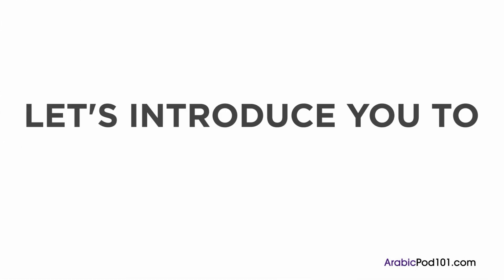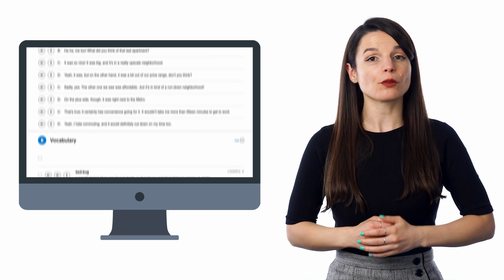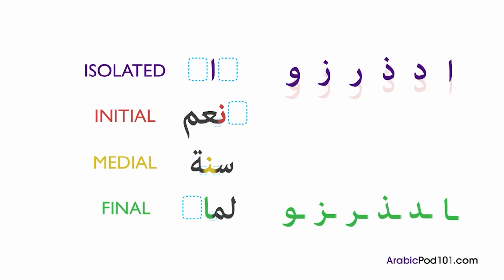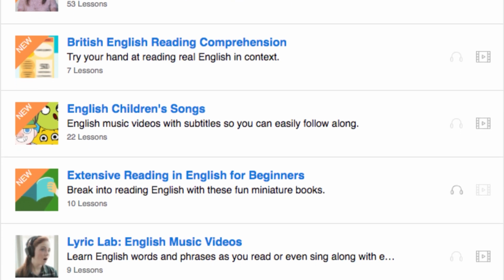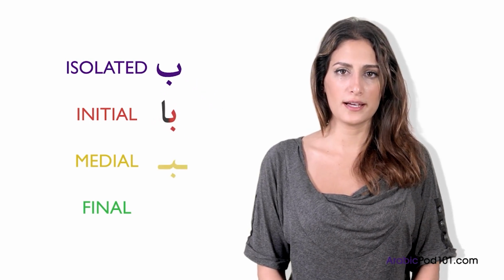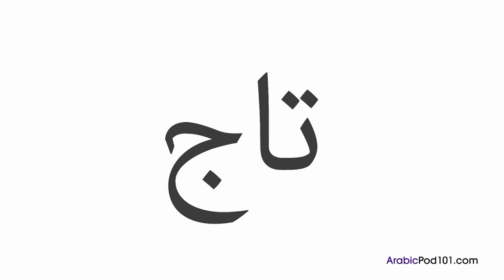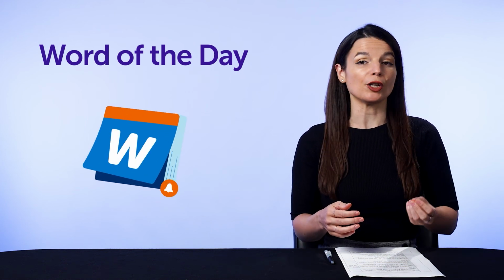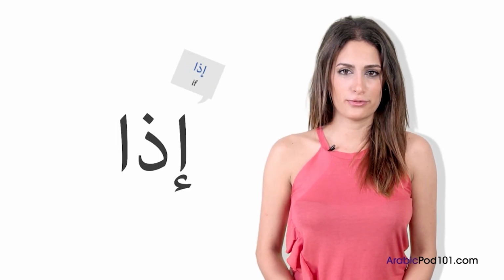Cracking the Arabic Writing System in 50 Minutes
← Start speaking Arabic like a native, click here and access the best resources to improve your speaking, listening and reading skills!.

If you don't understand much Arabic and want to be able to understand and speak it, this video is made for you because we will help you improving your Arabic skills!
This video will challenge your reading and listening comprehension skills and help you progress in your Arabic study.